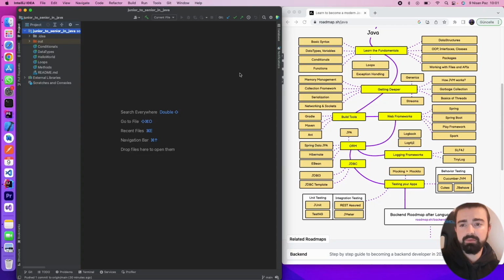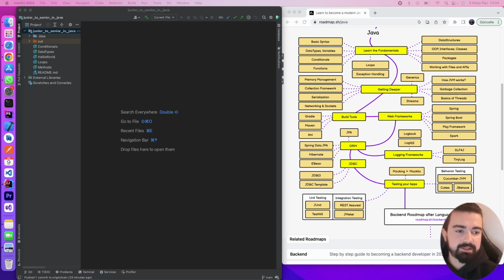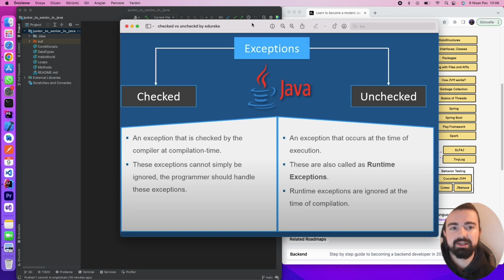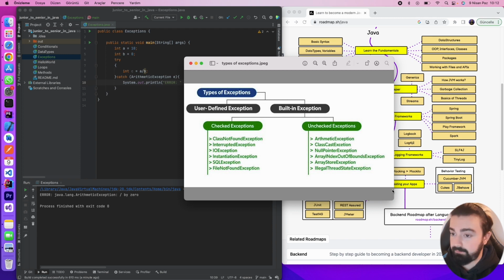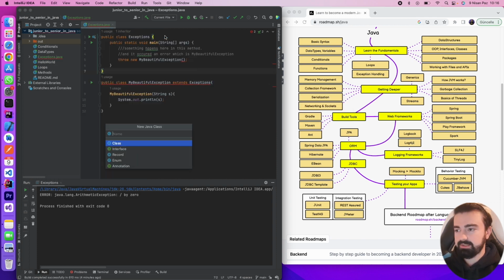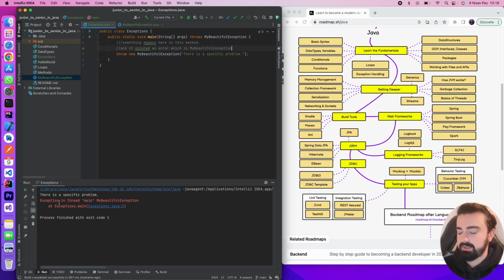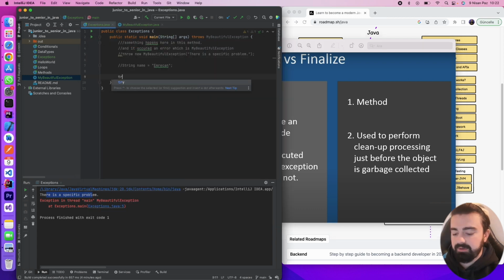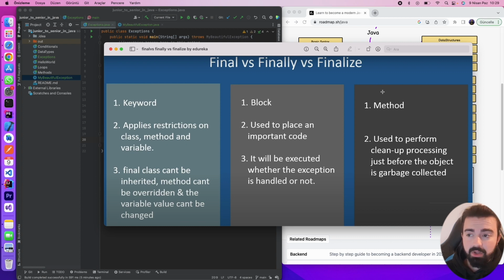Junior to Senior in Java | Exception Handling